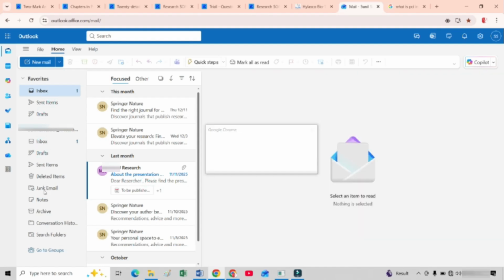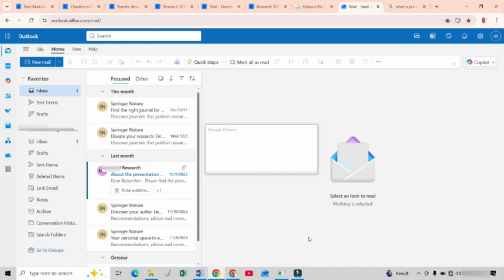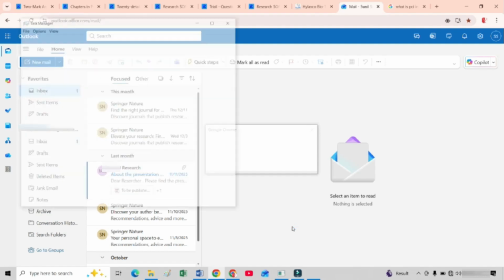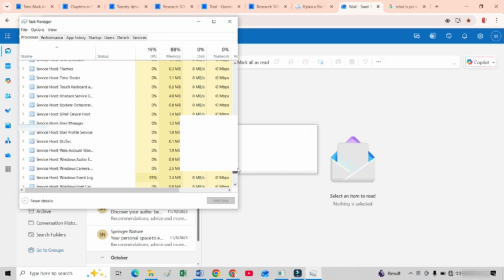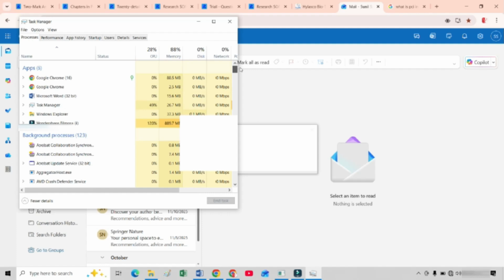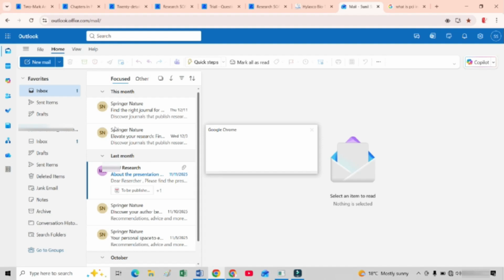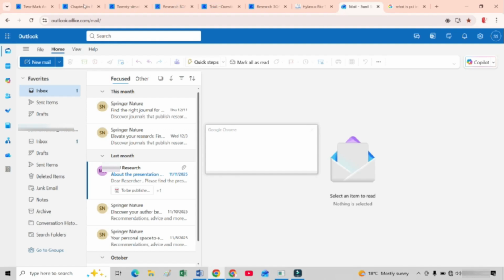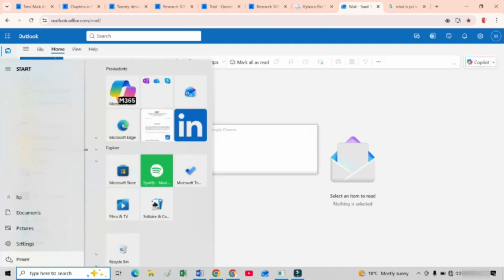Stuck Desktop Icons in Windows? Easy Fix for Unresponsive Links & Tabs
In this video, you will learn how to fix the problem of stuck desktop icons, unresponsive links, and tabs not responding on a Windows computer. If your desktop icons cannot be deleted, moved, or clicked, or if links and browser tabs freeze or stop working, this step-by-step tutorial will help you resolve the issue quickly.
This video is useful for Windows users facing desktop glitches, frozen shortcuts, explorer errors, or system lag problems. Follow the simple methods shown to restore normal desktop functionality without reinstalling Windows.

Fix Desktop Icons Not Clicking or Not Responding in Windows
Problem Description
Sometimes, when using a PC or laptop, desktop icons do not respond when clicked, and desktop items fail to open. This issue can occur in Windows 7, Windows 8, Windows 10, or Windows 11, and may also affect the taskbar and Start menu.
In this guide, you will learn three simple and effective methods to fix desktop icons that are not clickable or not working.

Desktop Icons Not Responding | Fix Windows Stuck Icons Problem
How to Remove Stuck Desktop Icons in Windows 10 & 11
Windows Desktop Icons Frozen? Fix Unresponsive Tabs & Links
Fix Desktop Icons Not Working | Windows Explorer Problem Solved